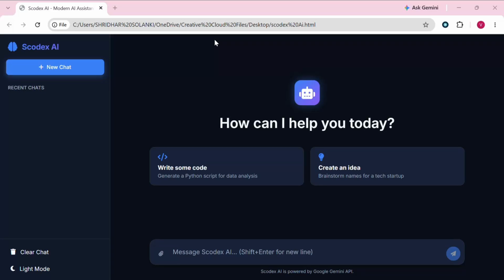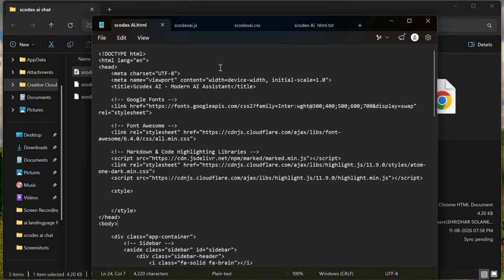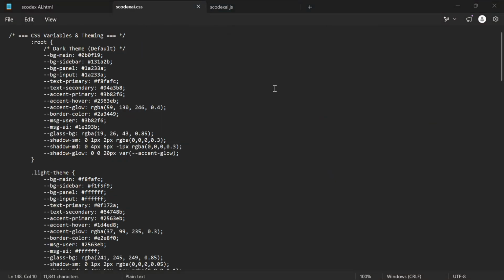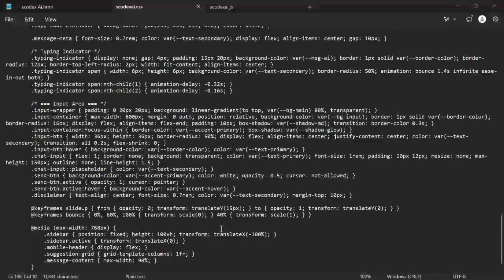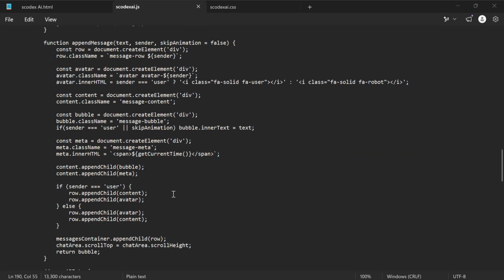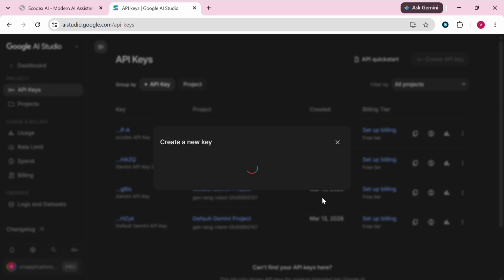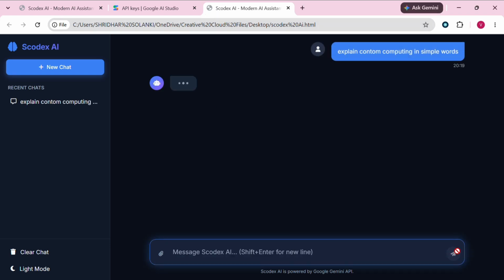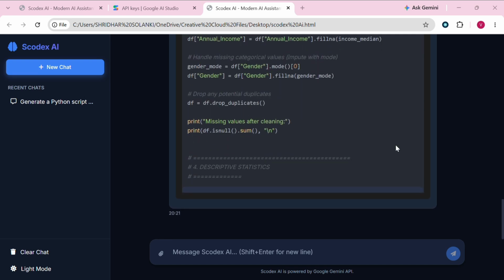Build a ChatGPT Style AI Chat UI with HTML CSS & JavaScript | Modern AI Chatbot Website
RankTools – Free SEO and Blogging Tools 🚀 Build a ChatGPT-Style AI Chat UI with HTML, CSS & JavaScript!

In this video, we’ll create a modern and responsive AI Chatbot Website UI from scratch using HTML, CSS, and JavaScript. The project features a premium dark interface, glassmorphism effects, smooth animations, typing indicator, chat messages, sidebar, chat history, theme switching, copy buttons, responsive design, and much more! ✨

🔥 What you’ll learn: ✅ Create a modern AI chatbot interface
✅ Build a ChatGPT-inspired chat layout
✅ Add animated AI typing effects
✅ Create user and AI message bubbles
✅ Add Dark & Light Mode
✅ Add New Chat and Clear Chat functionality
✅ Add responsive mobile design
✅ Add smooth CSS animations and glassmorphism
✅ Make the entire project interactive with JavaScript

💻 Technologies Used:
HTML5 | CSS3 | JavaScript | Font Awesome | Google Fonts

📁 Complete source code is available in the description, so you can follow along and build your own AI chat interface.

⚠️ This project demonstrates the frontend UI and simulated AI responses. For real AI responses, connect the interface to an AI API through a secure backend instead of exposing your API key in frontend JavaScript.